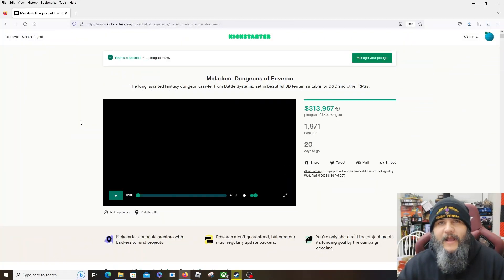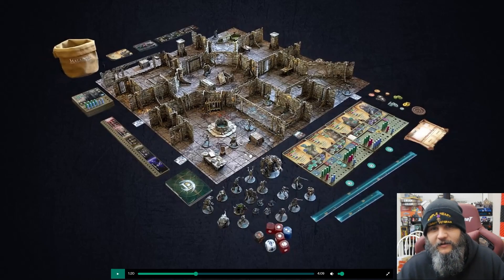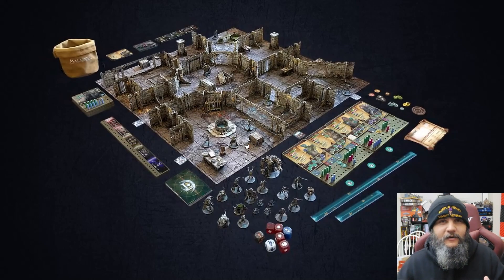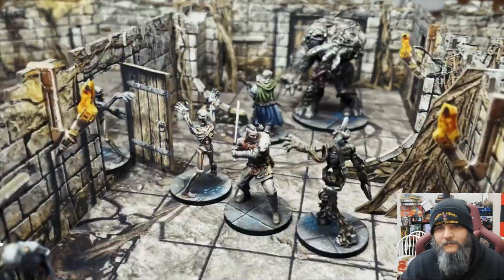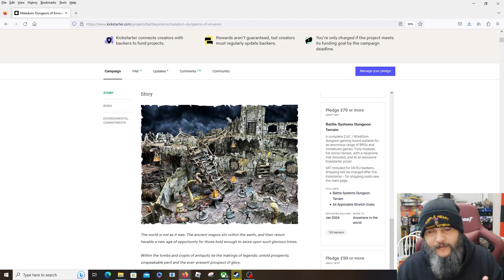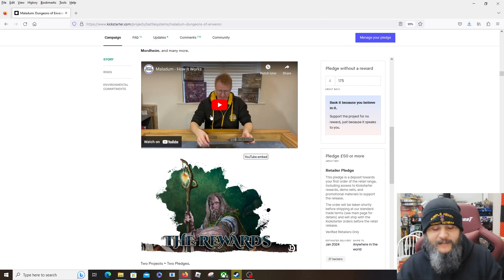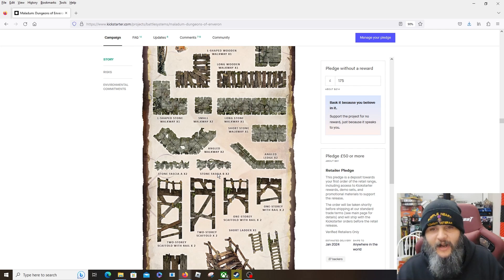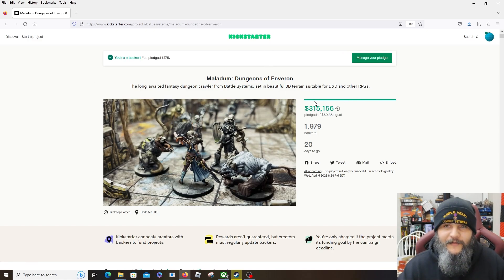Maladum Dungeons of Enveron Kickstarter Launch